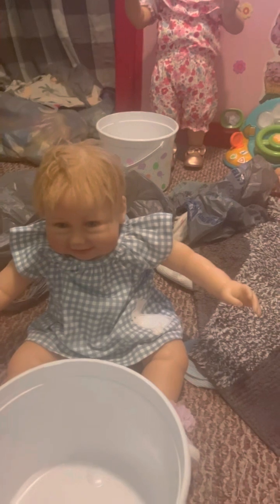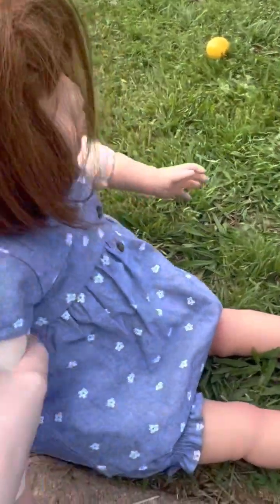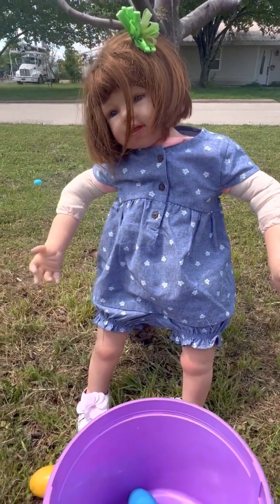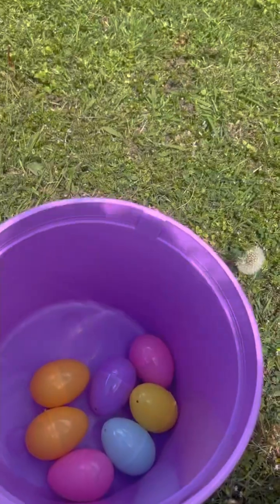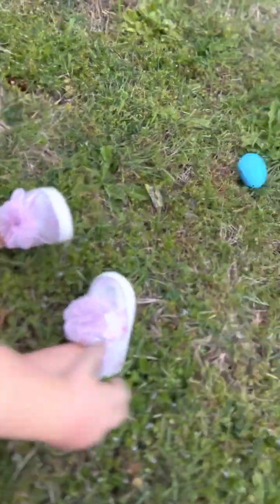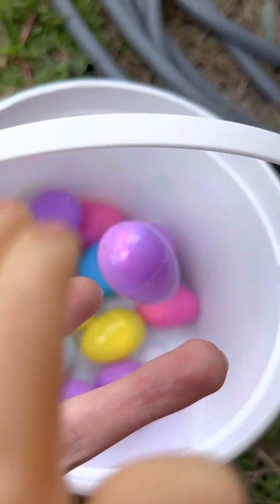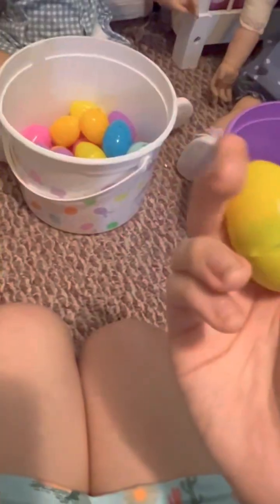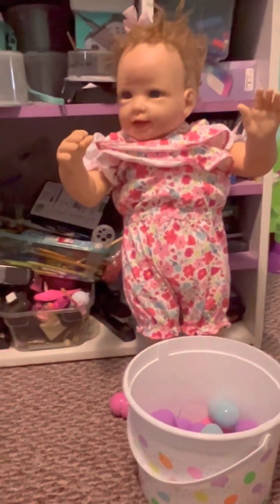Reborns Hunt For Eggs/Changing Reborns Into Easter Outfits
Hey, bbys and luvs!😘 It’s Danica! Welcome back to my channel!😘 I’ll have three more Easter vids up; I meant to upload them before Easter since I was still in an Easter mood which makes it a lot more fun, but that didn’t work, so it’s okay. Please enjoy this reborn Easter egg hunt video. Jesus died for you! Have a great day!😘🤗😇